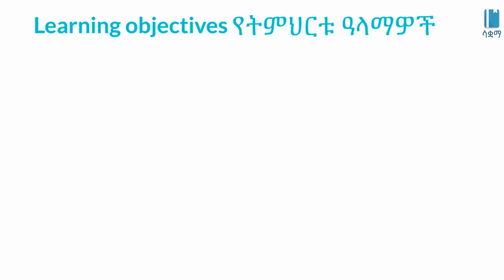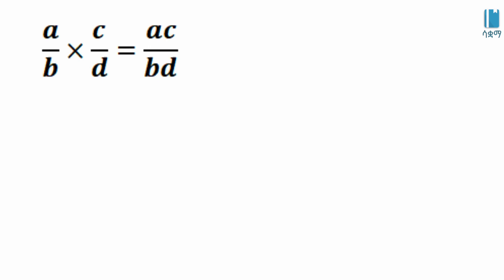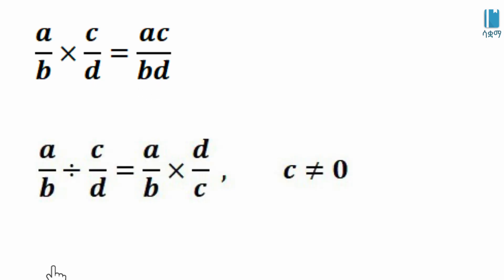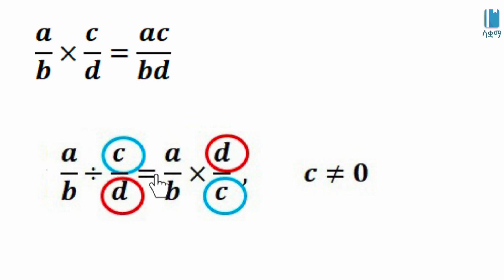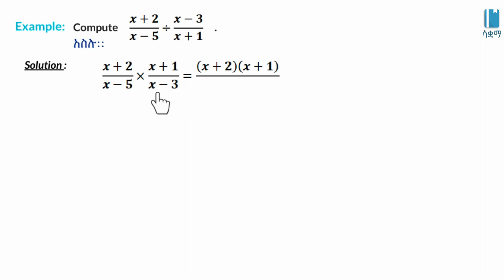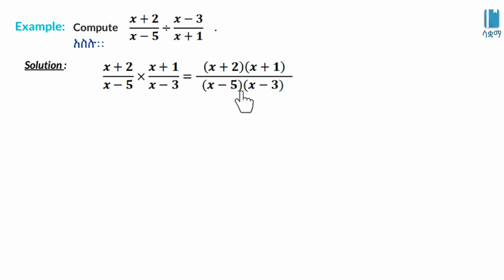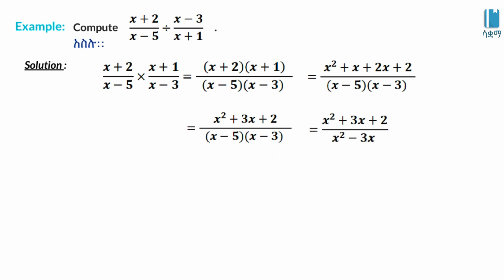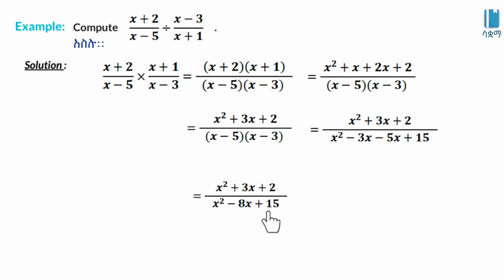Grade 11 Unit 2: Multiplication and Division of Rational expressions ራሽናል ኤክስፕረሽኖችን ማባዛትና ማካፈል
This video is based on New Ethiopian Curriculum of Grade 11 Maths Unit 2: Rational Expressions and Functions. ይህ ቪዲዮ በአዲሱ የትምህርት ስርዓት የ11ክፍል ዩኒት 2 ፥ ራሽናል ኤክስፕሬሽንዎች እና ራሽናል ፈንክሽንዎች በሚለው ምዕራፍ ላይ የተመረኮዘ ነው።